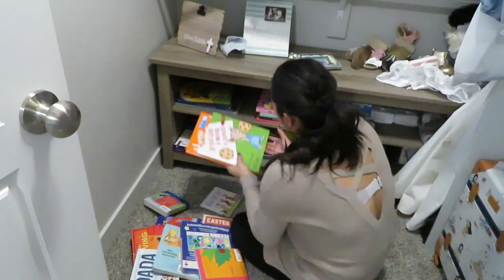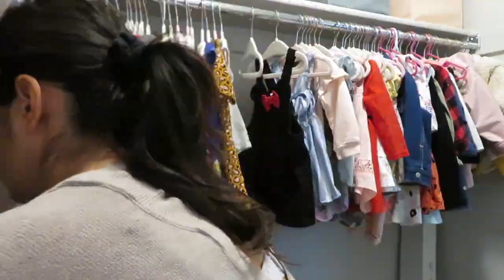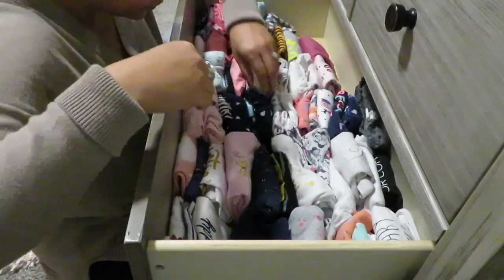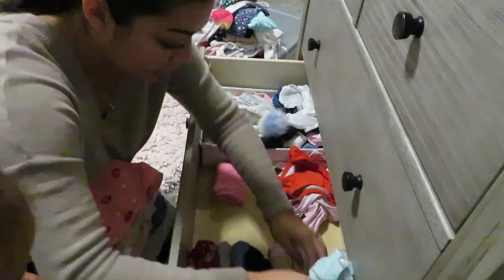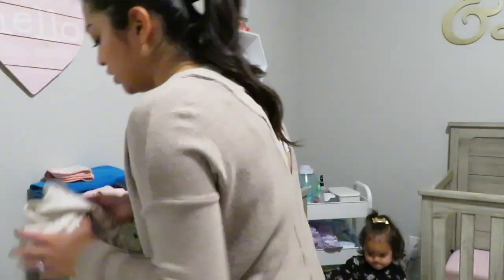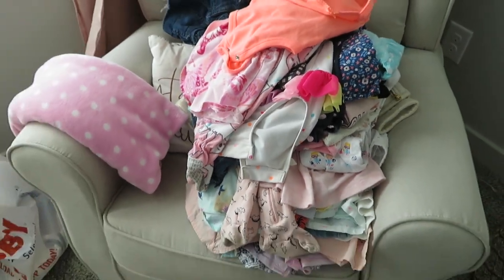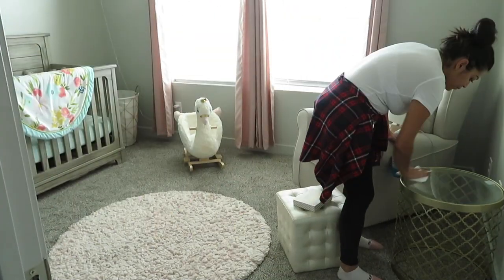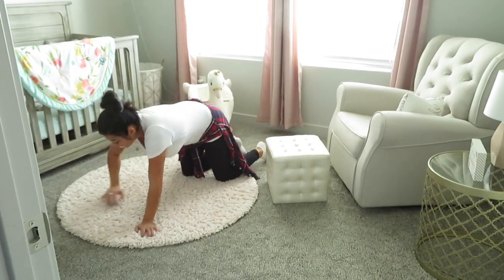Nursery Clean & Declutter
Hello! Today I'm bringing you a whole clean and declutter of my one year olds nursery.  This was very needed with the change of seasons so I am so glad I have got it out of the way! I hope this gives you some motivation for your to do list, and gets you up and going!